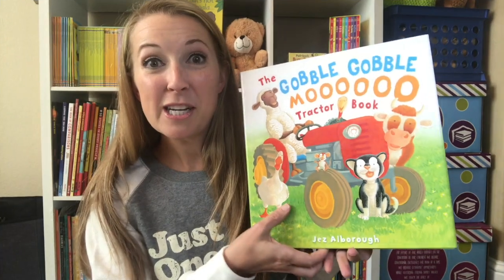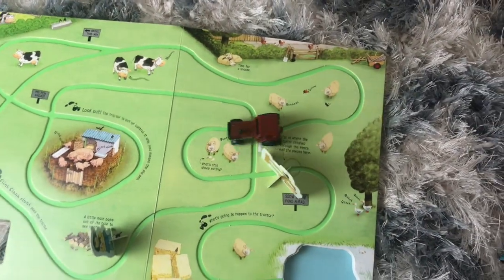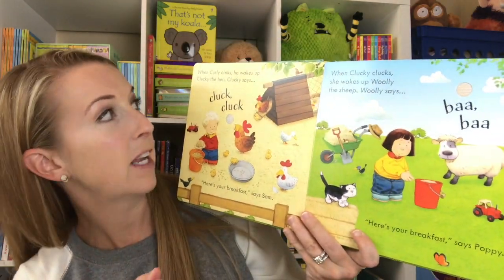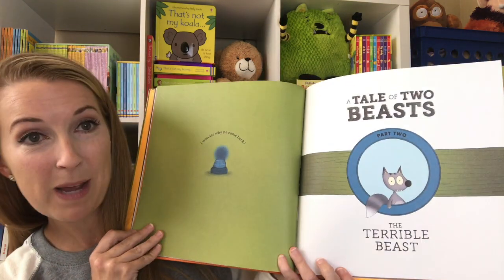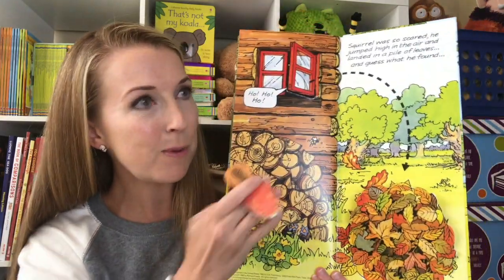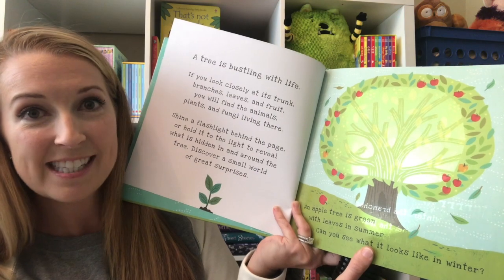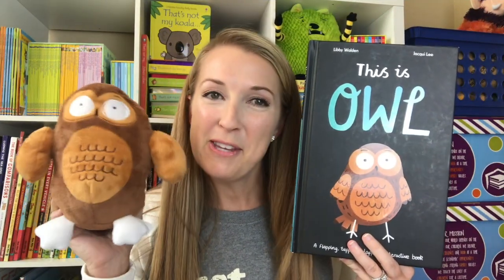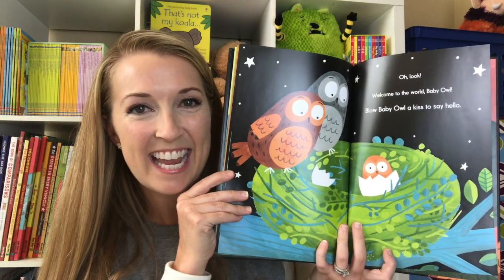Usborne Books & More Fall Favorites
Find books to help check off your family's Fall bucket list!